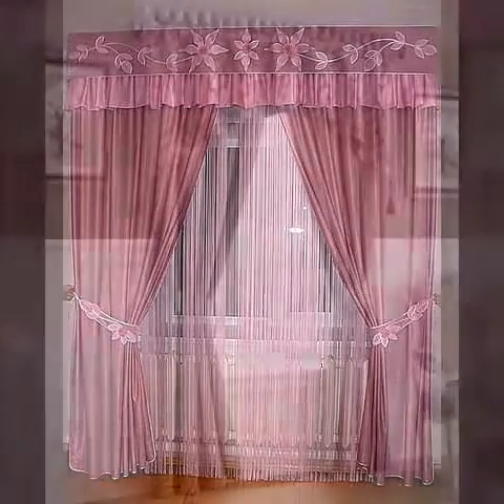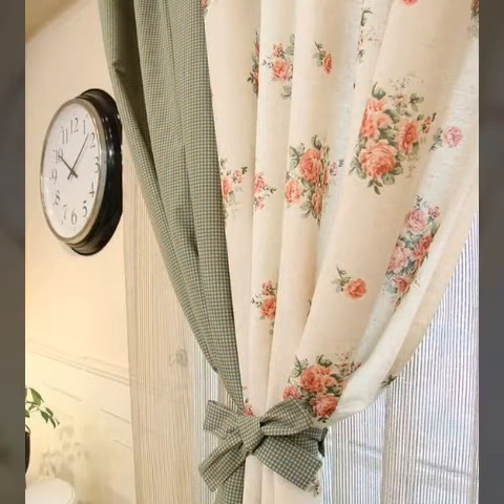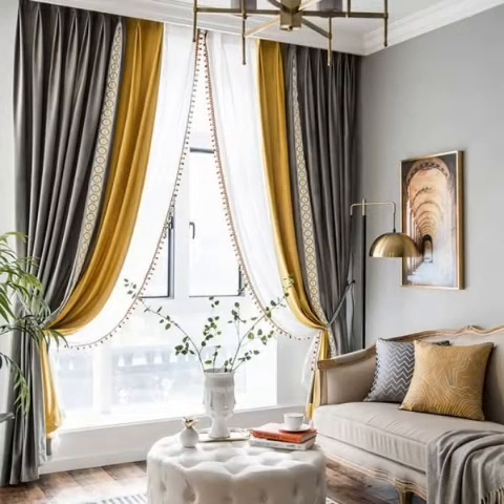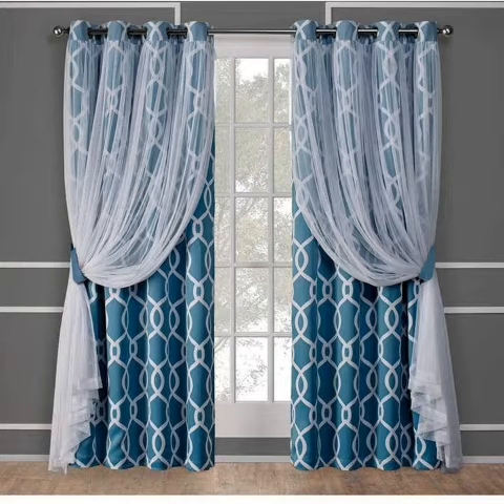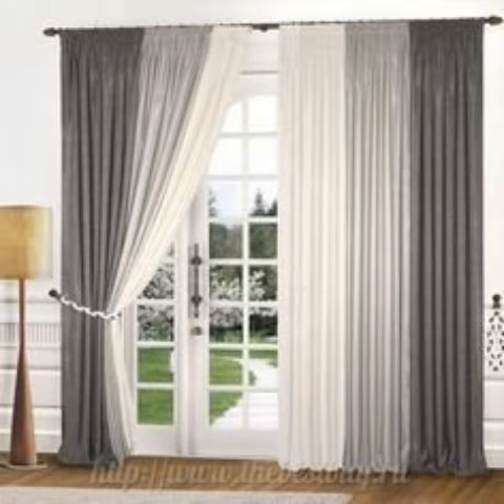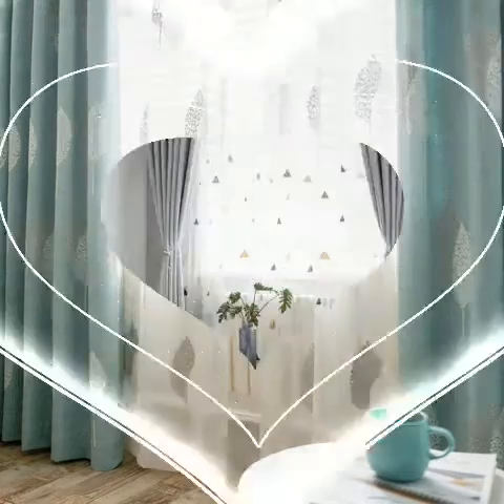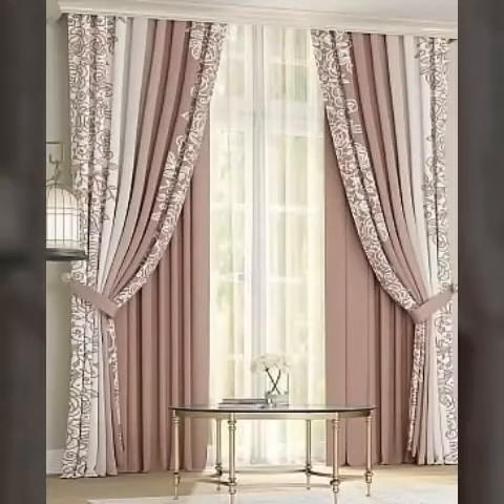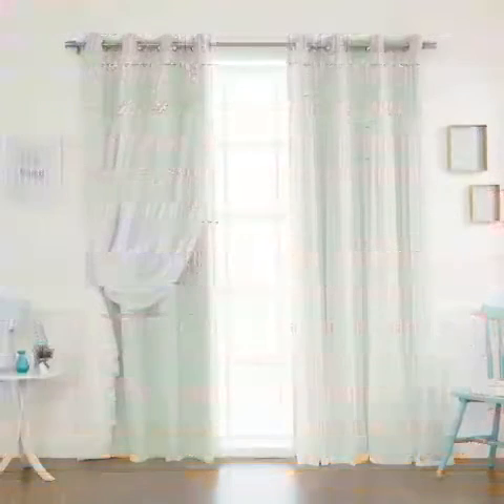Top fancy and outstanding curtains designs and ideas for duplex homes/interior designs 2021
Top fancy and outstanding curtains designs and ideas for duplex homes/interior designs 2021 hello friends, my channel all about home decoration And interior designs ideas.you mostly watch in my youtube channel videos

rajokio khat
glass wardrobe
hexagon mirror
duplex staircase
honefoss
honefoss ikea

aluminium door
besan design
corner wardrobe
mirror decor
wardrobe colour
3d acrylic mirror wall stickers
mirror sticker
mirror stickers
mirror wall
wooden staircase
3d mirror wall stickers
acrylic mirror wall stickers design
bathroom design
birthday decorations
mirror design
birthday decorations
mirror design
royal bed
royal sofa
small kitchen design ideas
sticker mirror